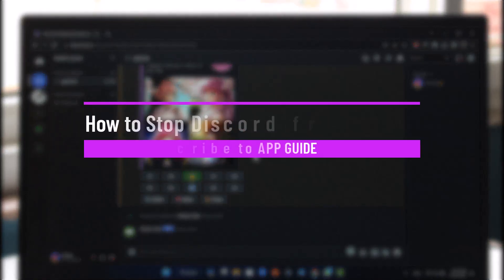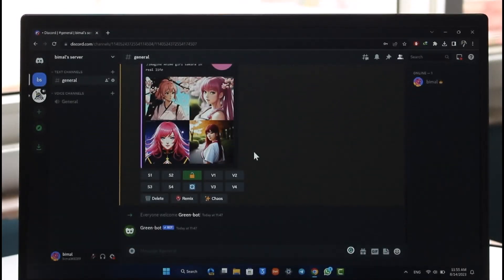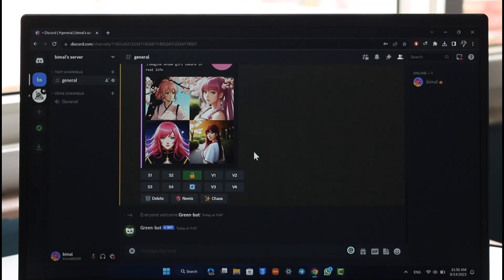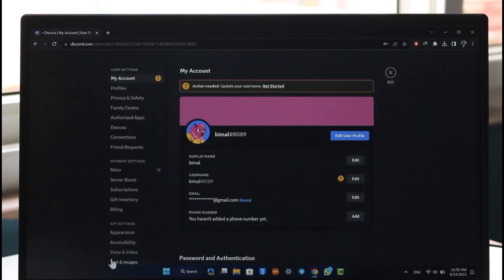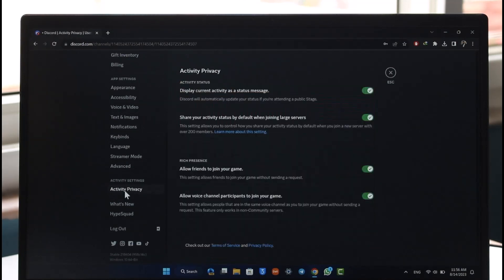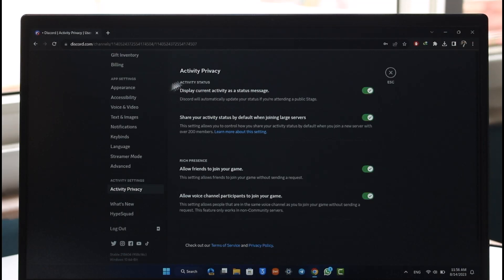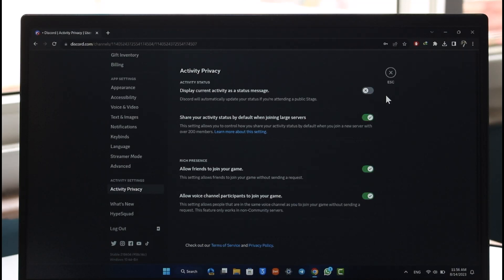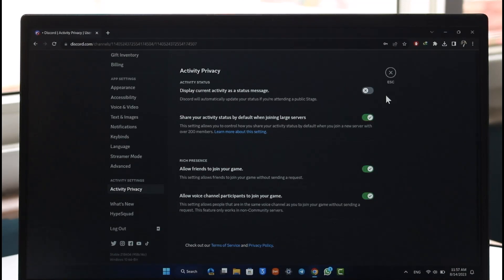How to Stop Discord from Showing Game !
This video guides you through an easy step-by-step process to stop Discord from showing the game and activities you are playing. So make sure to watch this video till the end.

~ Chapters:
0:00 Introduction
0:13 Stop Discord from Showing the Game
1:11 Conclusion